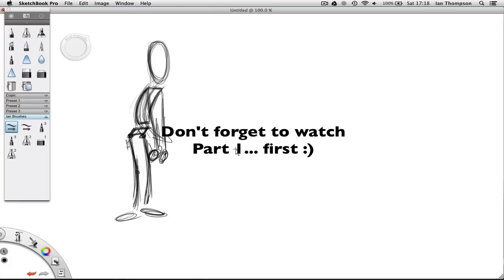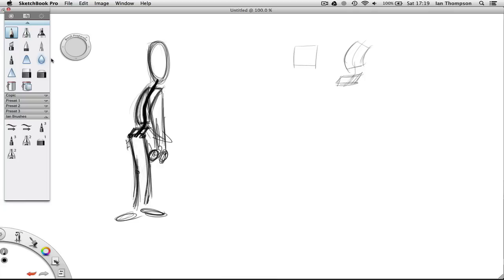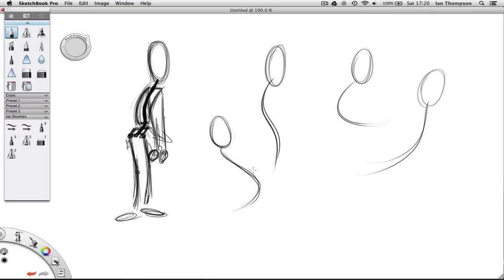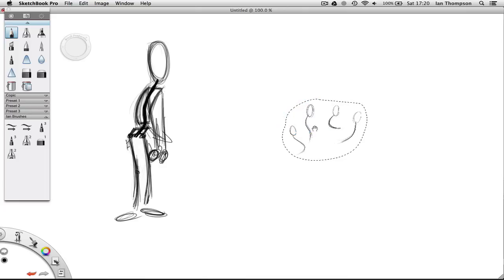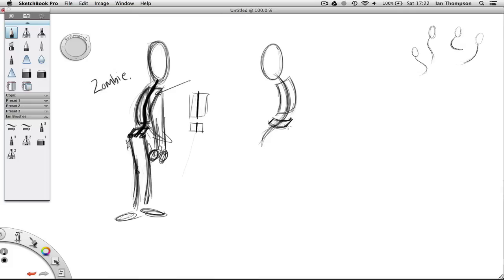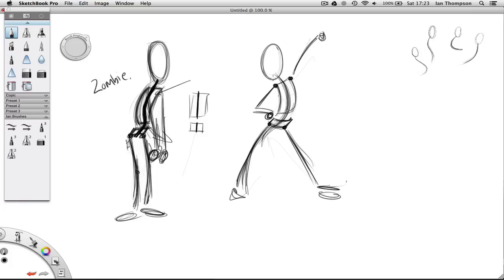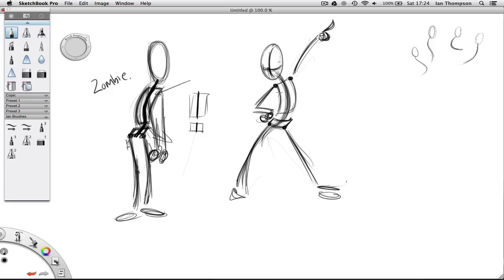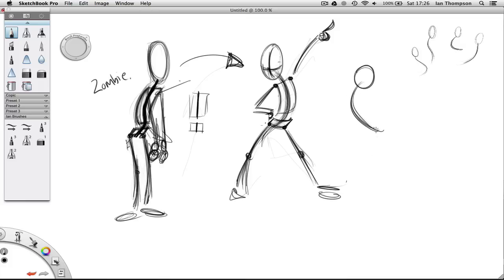Sketching and Idea Generation - Sketching Stickmen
This video shows how to create a basic humanoid stickman using a few basic shapes. Part 2 focuses on the Line of Action and how it can be used to create a sense of movement.